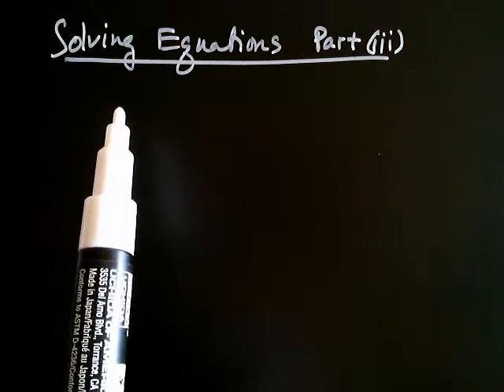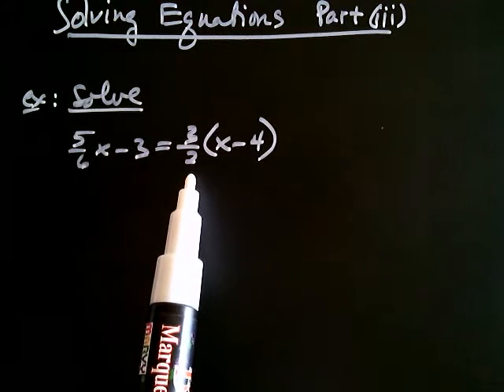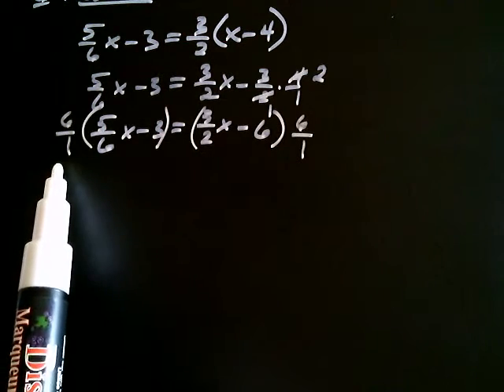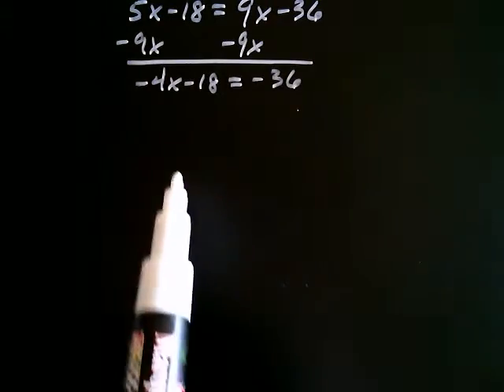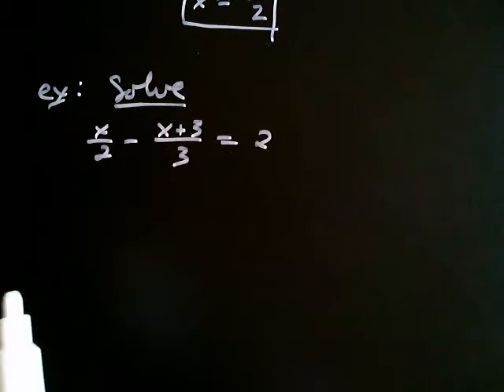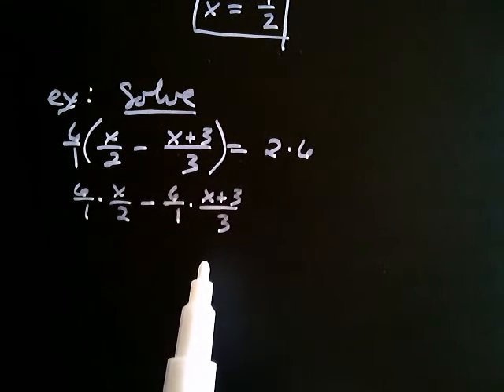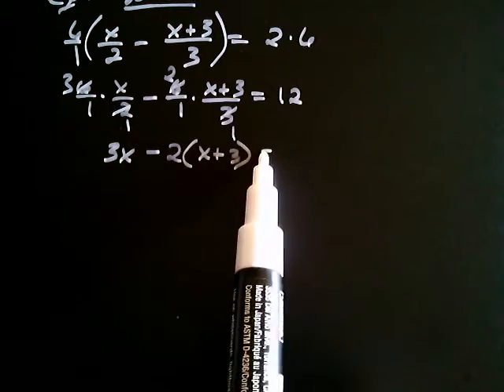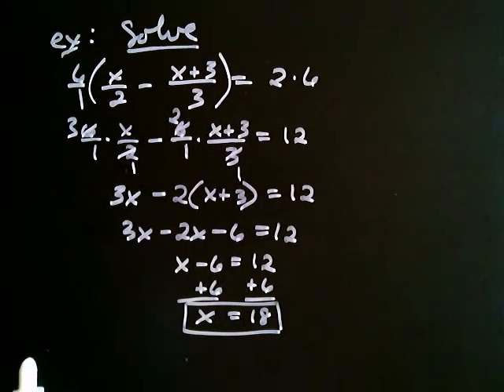Solving Linear Equations in One Variable, part iii